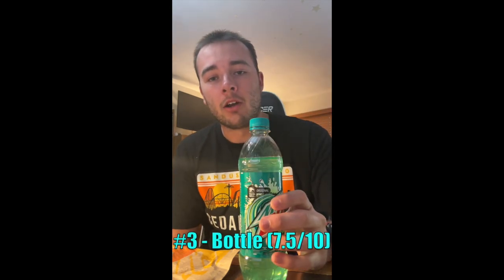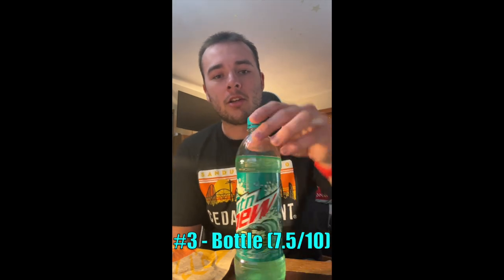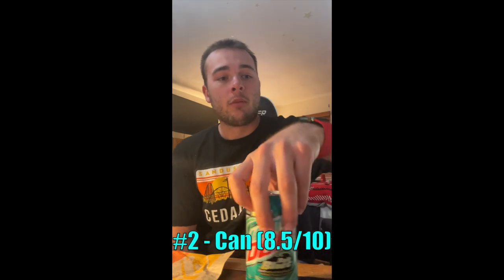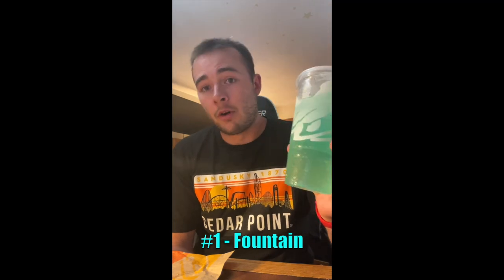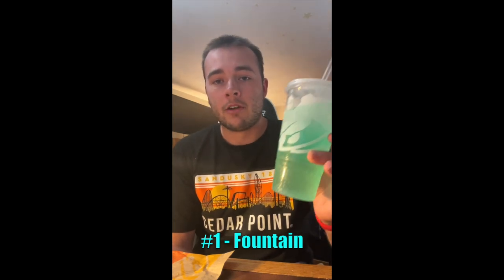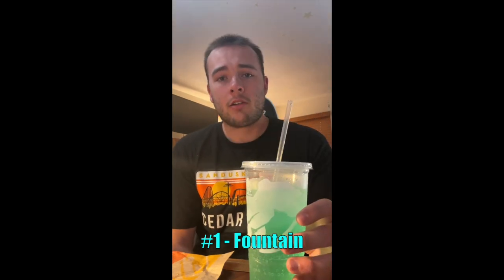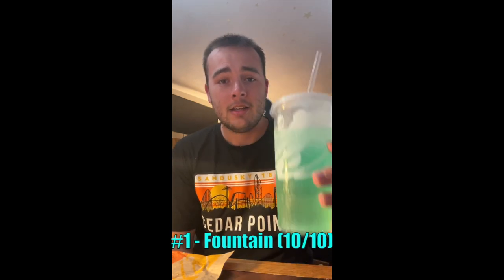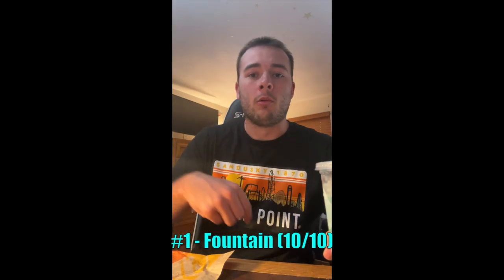Soda Fountain vs Can vs Bottle - Baja Blast Edition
I recently found some cans & bottles of Mountain Dew Baja Blast at Walmart so I randomly thought of the idea to compare them with the fountain from taco bell to see which is the best out of the three.